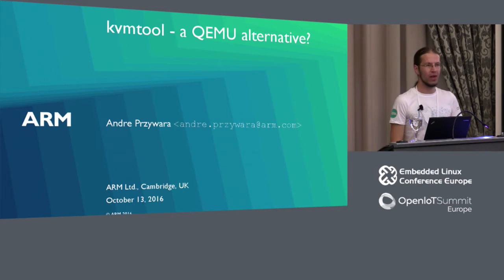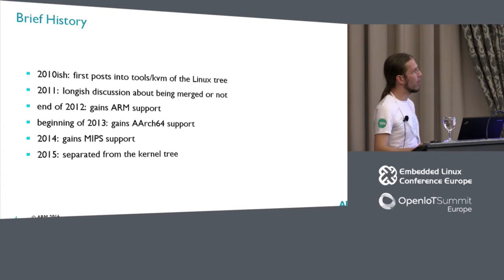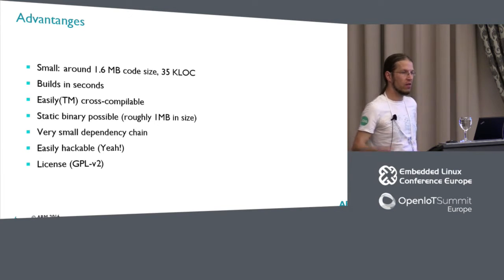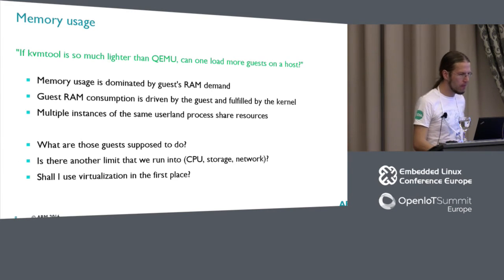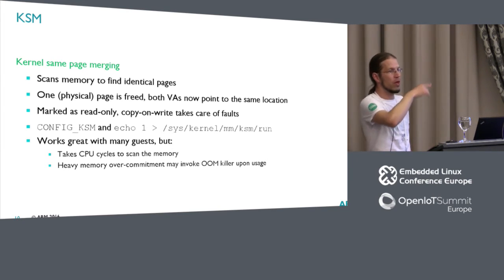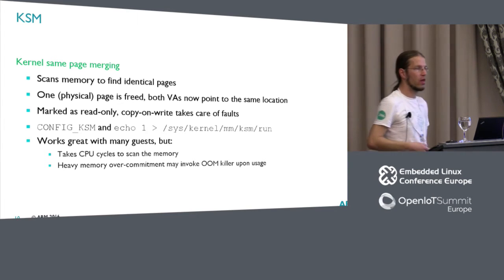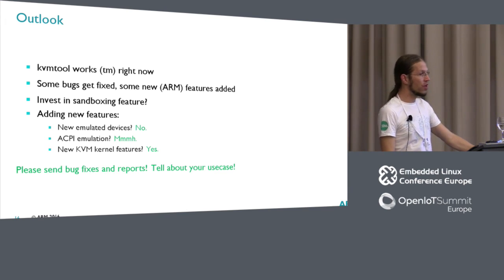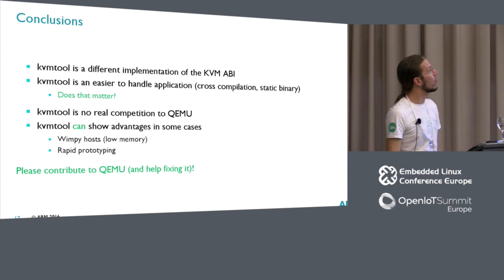kvmtool - A QEMU Alternative?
kvmtool - A QEMU Alternative? - Andre Przywara, ARM

kvmtool started out as lean, hacker-friendly alternative to QEMU for driving KVM virtual machines, living in the tools directory of the kernel tree. At ARM it was and is used as an early enablement vehicle for testing new KVM kernel features. Now as the tool has been separated from the kernel tree and lives in its own, independent repository, wider interest has sparked to use it in more production like scenarios , for instance in the hope to use less host resources. The presentation will first give an overview about kvmtool, showing the differences and similarities to QEMU. It also looks at how kvmtool performs in terms of resource usage and what obstacles it still needs to overcome to become more useful.

About Andre Przywara

Andre Przywara works in the ARM Linux kernel team in Cambridge/UK, primarily on KVM, but also on other parts of the kernel. Recent work included extending the virtualization support for the ARM interrupt controller and helping with Linux support for the Pine64 board. Before joining ARM Andre spent a year in an early-bird ARM server company, while being assigned to the Linaro group. He gained much experience and knowledge in Linux, KVM, QEMU and Xen while working for AMD in the six years before, mainly, but not exclusively contributing to x86 hardware virtualization code in those projects.